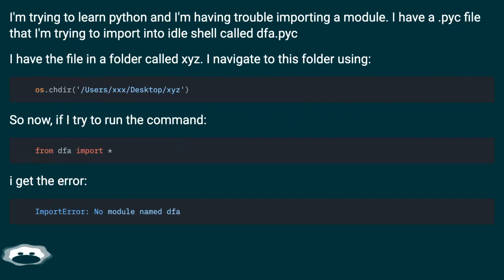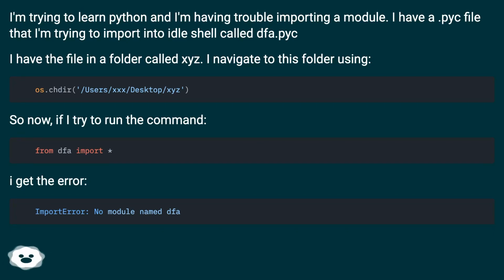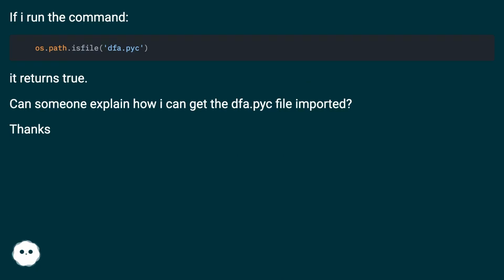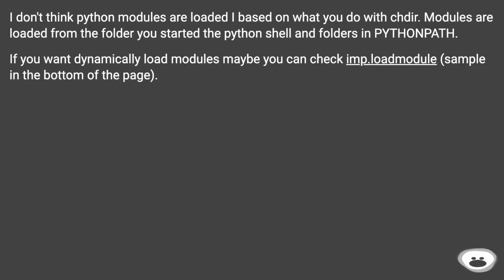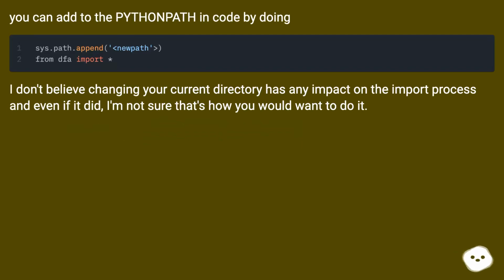importing a module in Idle shell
Chapters
00:00 Importing A Module In Idle Shell
00:53 Accepted Answer Score 10
01:19 Answer 2 Score 9
01:39 Thank you